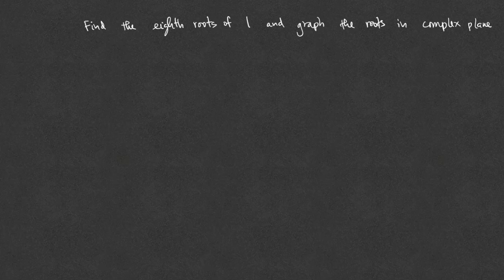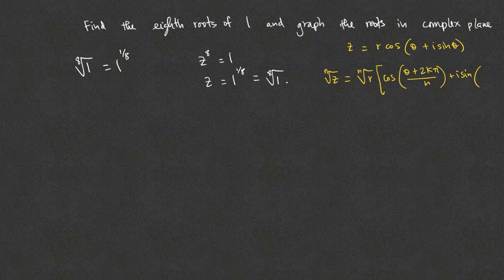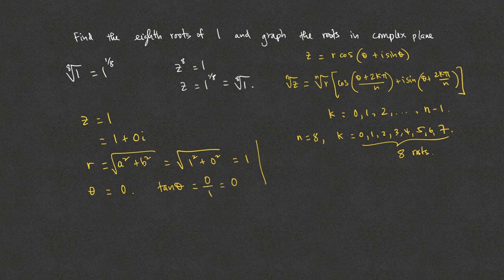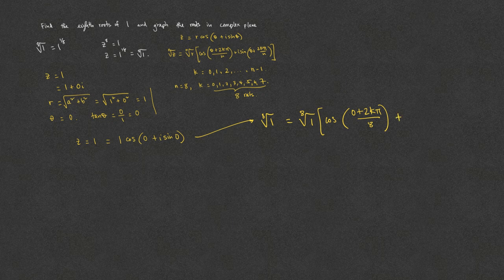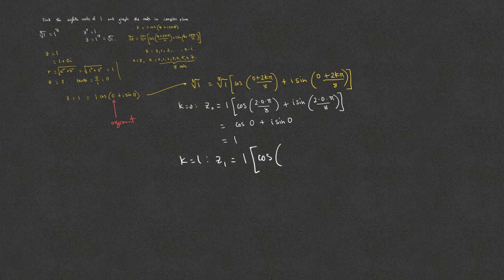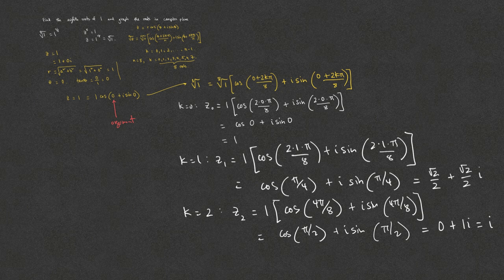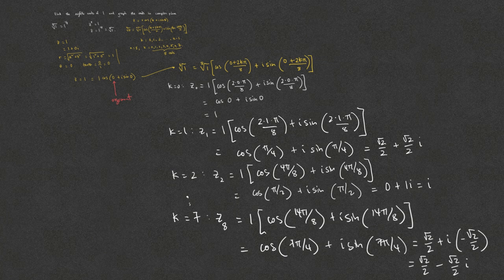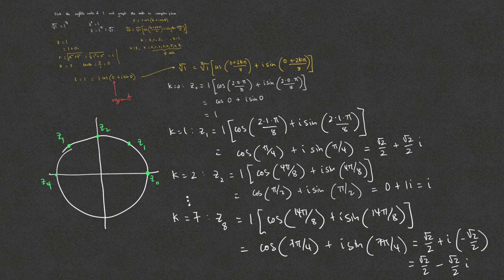M98s0803 The eighth root of one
The eighth root of one